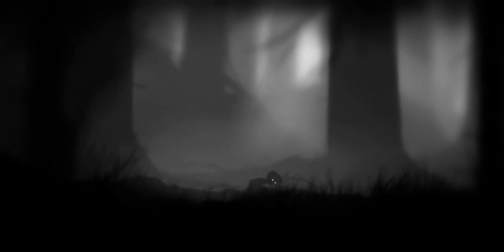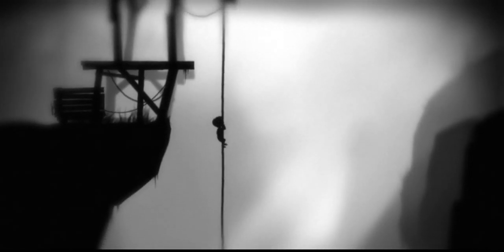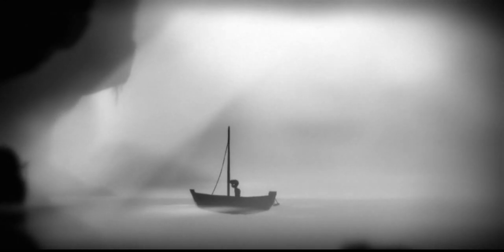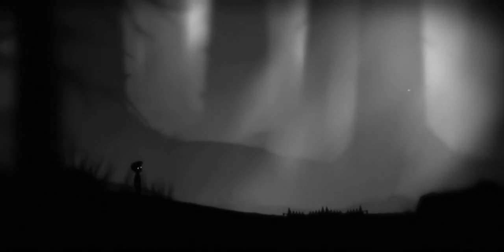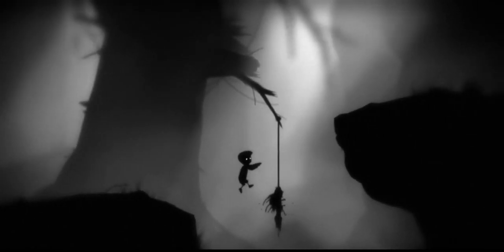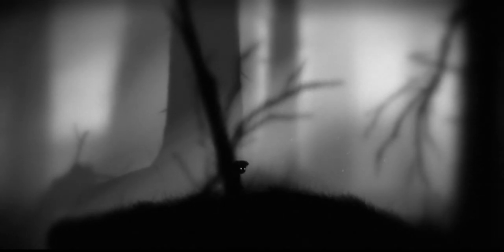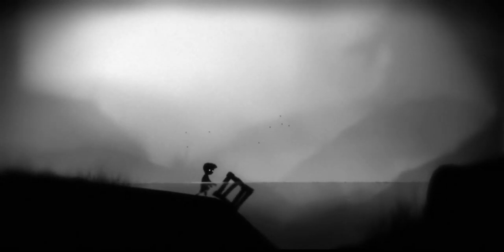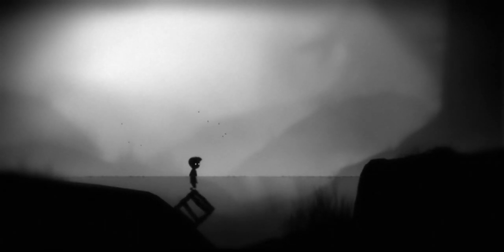gIRLs - Limbo Ep1 - Giant Hairball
Join the gIRLs in a shadowy filled adventure through the depths of a strange land on a mission to save their lost sister in the solemn puzzle platforming game, Limbo.

gIRLs is a Let's Play show featuring gameplay hosted by our stars Rachael, Catbunny, and Princess Mashed Potatas!

They play games, share stories, and generally have a good time, even in bad times.

Uncertain of his sister's fate, a boy enters LIMBO

Title
Genre: Adventure, Indie
Developer: Playdead
Publisher